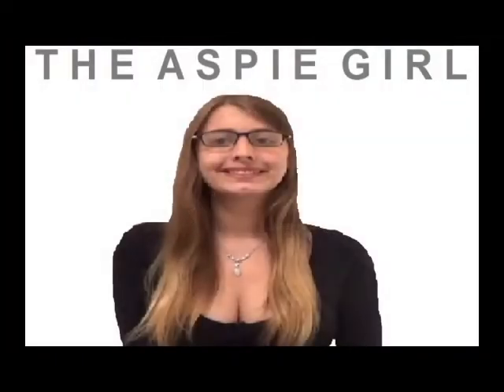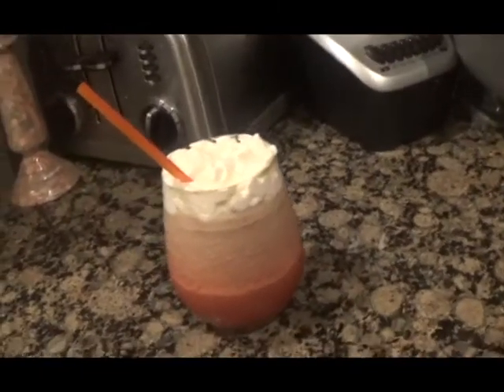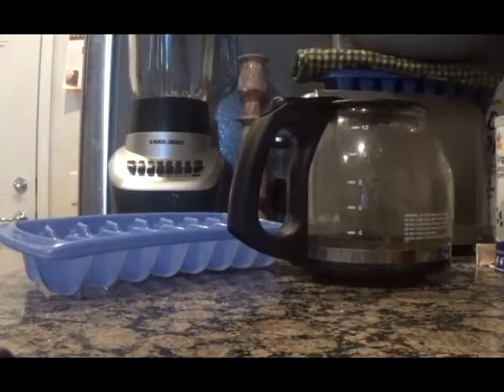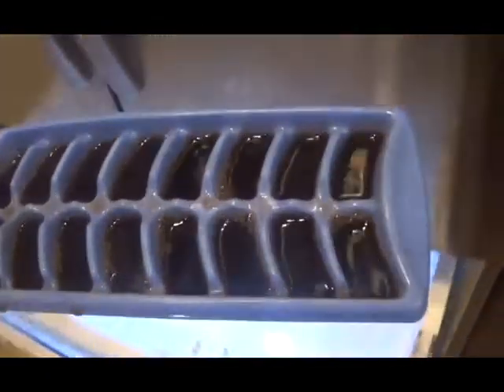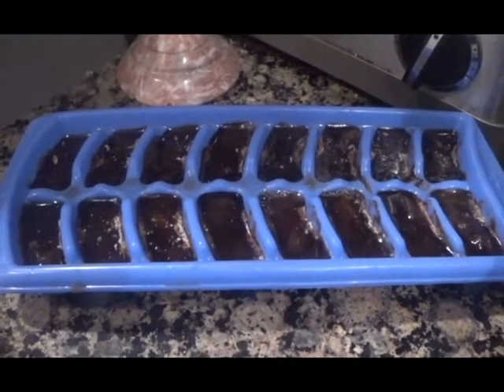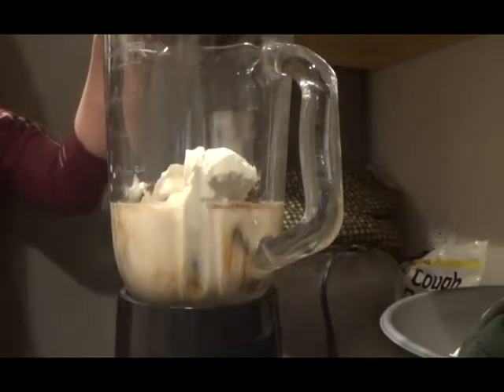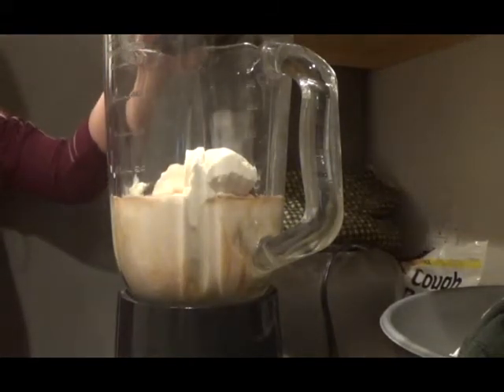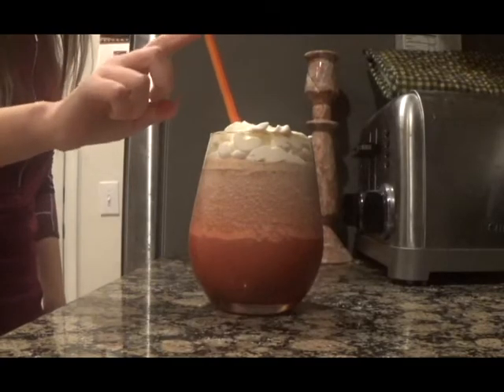Starbucks Frappuccino Recipe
Hi guys! This is Alexa. In this video, I will be showing you how to make a Starbucks frappuccino. If you have any questions or requests for me, please comment them down below.

STILL BY ROSS BUGDEN